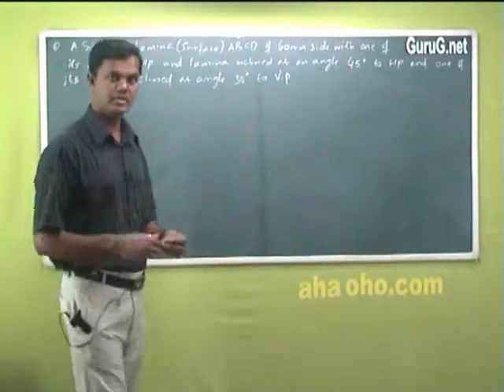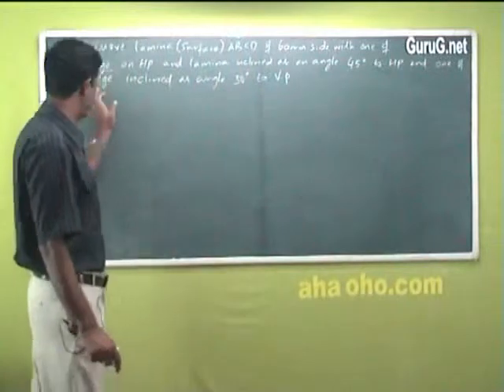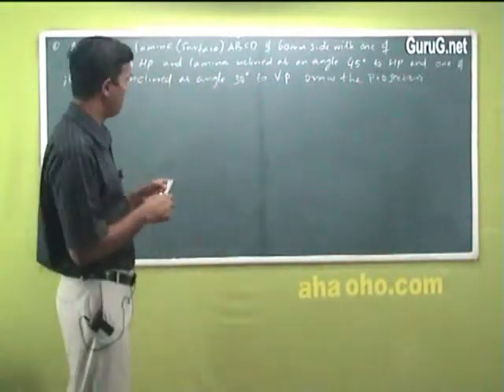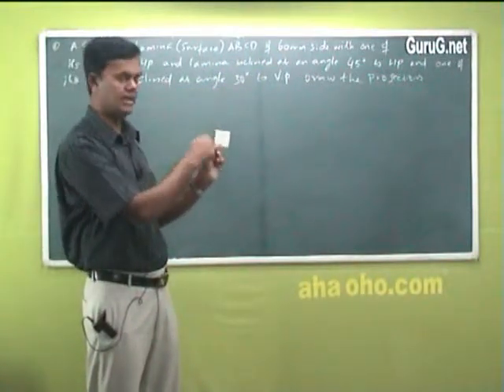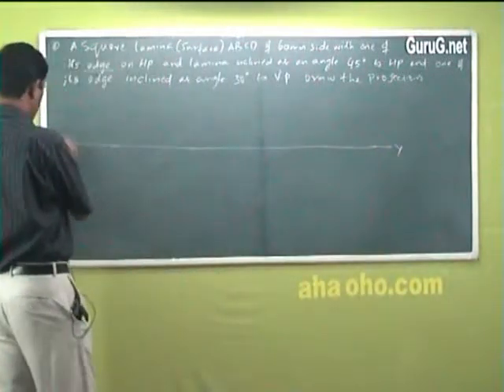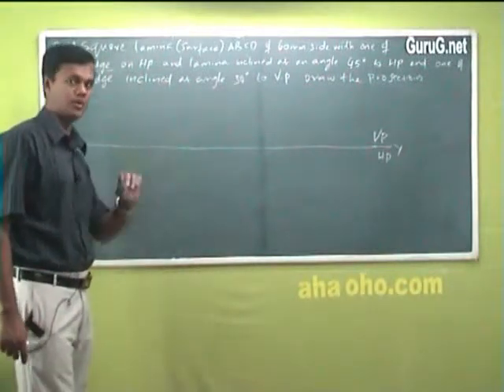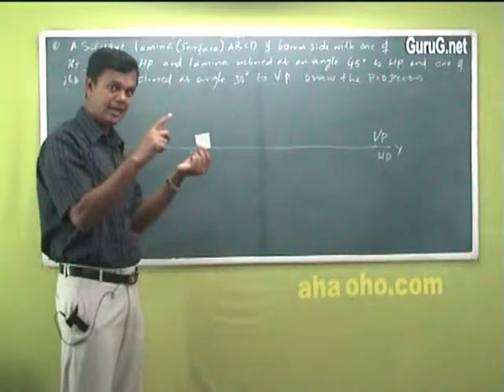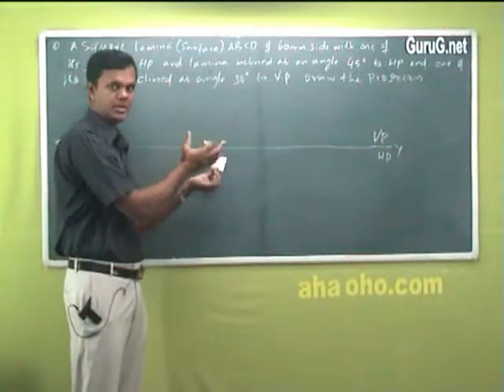Unit-2 Projection of Polygonal Surface (Square) - Engineering Graphics